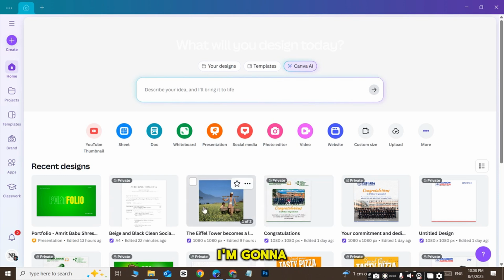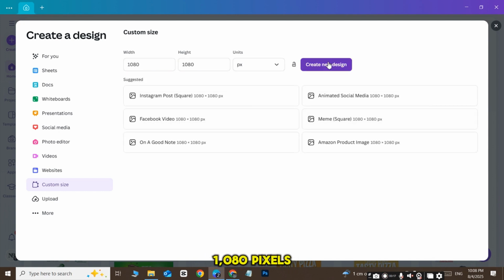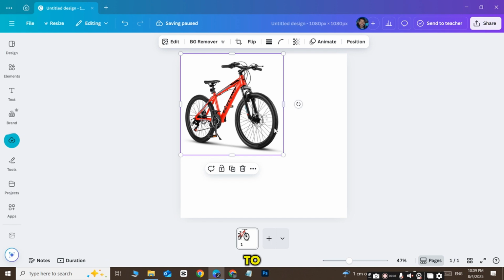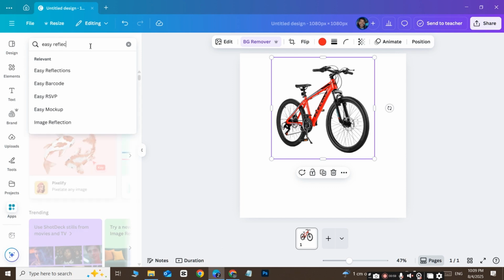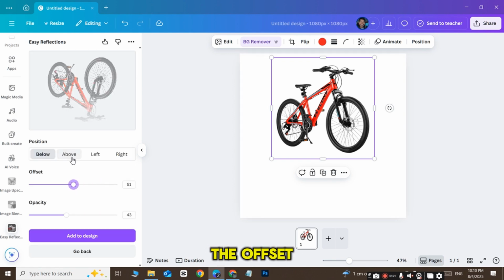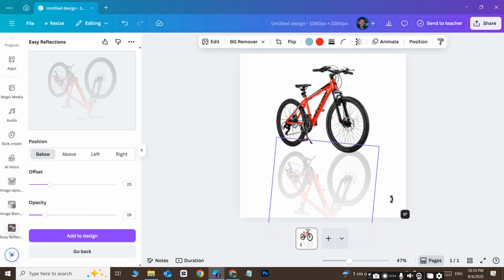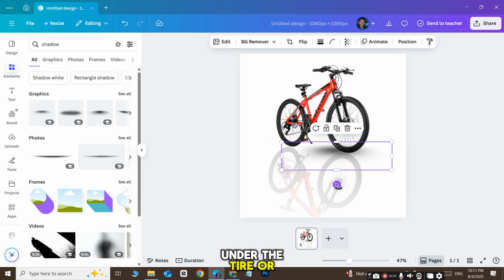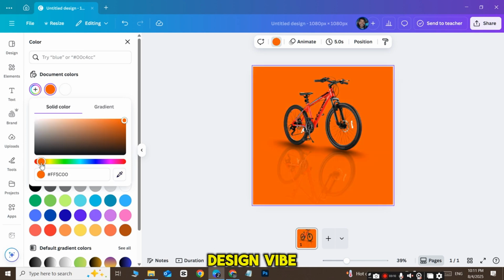Learn How to Create an Epic Shadow Effect in Canva!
In this quick and easy Canva tutorial, I’ll show you how to add stunning shadow effects to your text and images to give your designs a professional and eye-catching look. Whether you're a beginner or a Canva pro, this trick will instantly upgrade your design game!